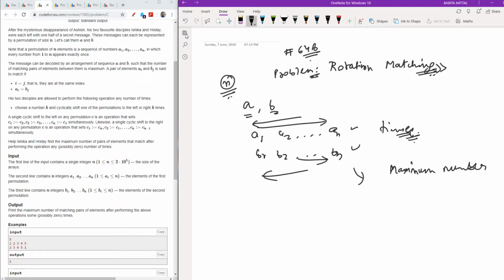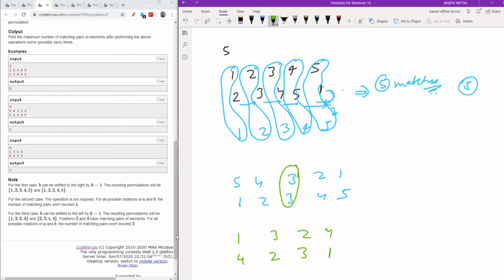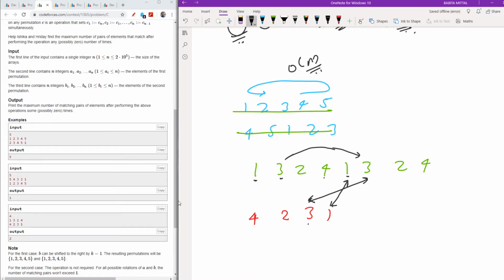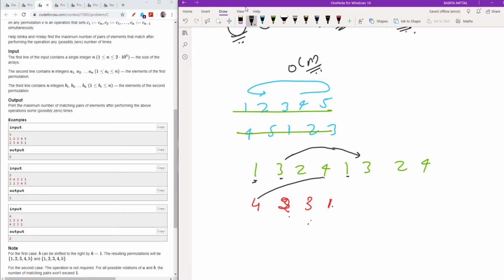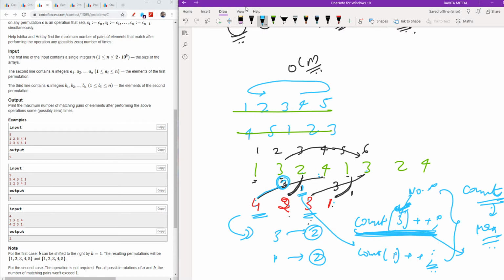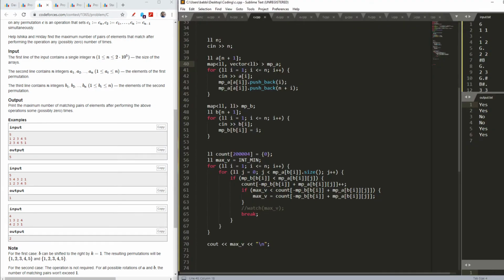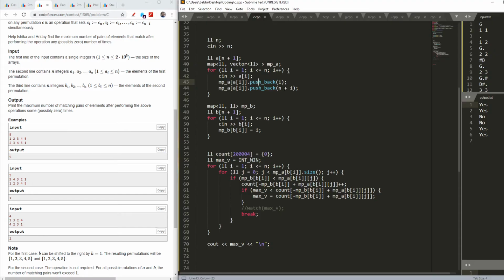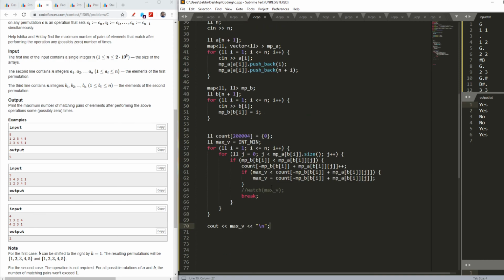Codeforces Round 648 (Div 2) , Problem C. Rotation Matching